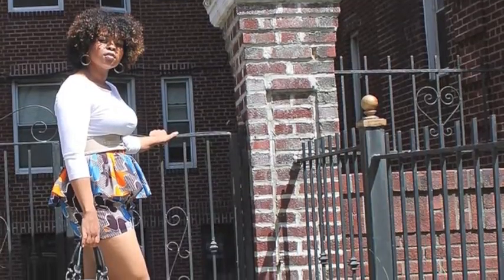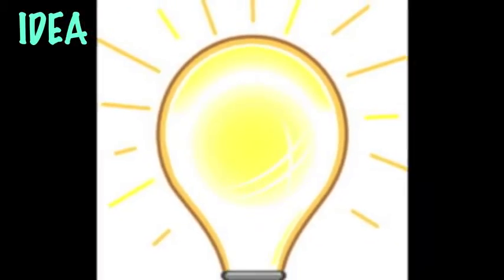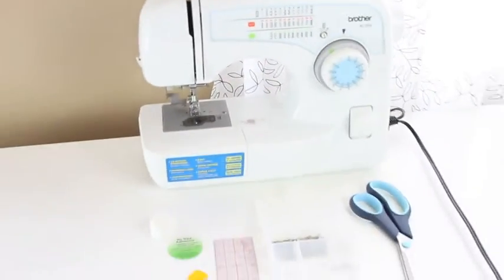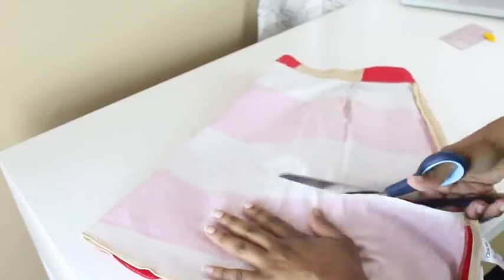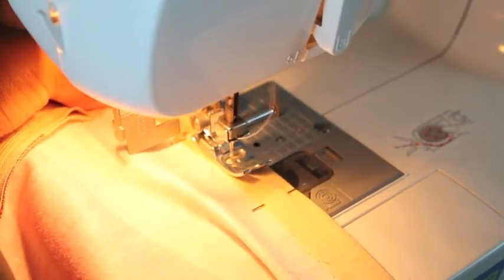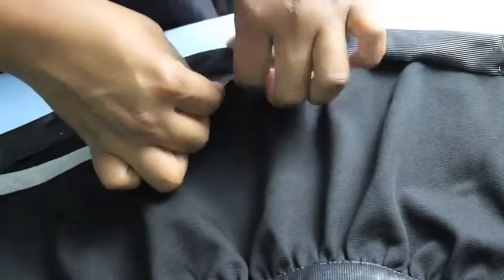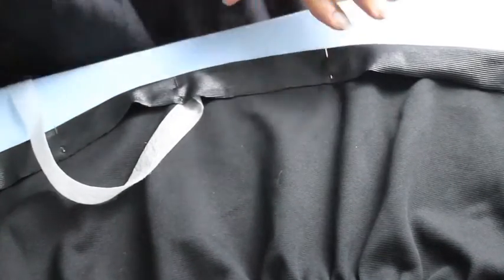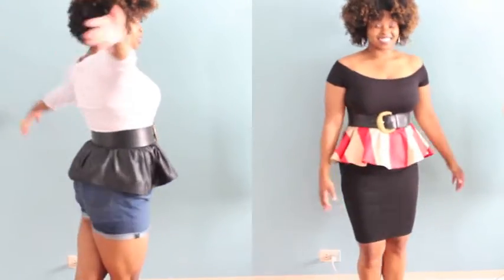DIY | Peplum Belt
When you can't find what you want in a store make it yourself!!!

In this video I show you how to make your very own peplum belt out of a mini skirt! Check it out :)

Black Peplum Outfit
Top - H&M
Shorts - Old Navy
Belt - Chinese Laundry

Beige & Pink Peplum Outfit
Top & Skirt - ASOS
Belt - Thrifted